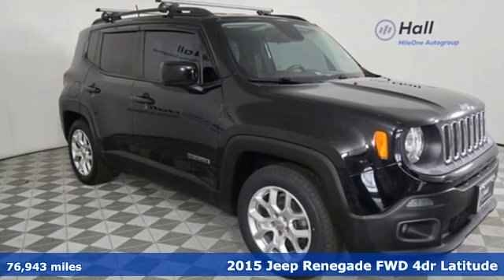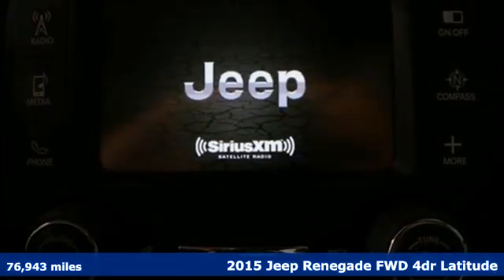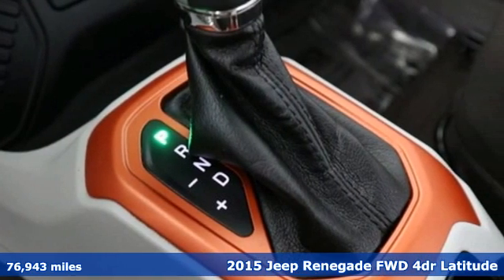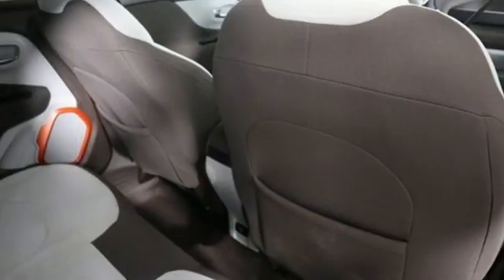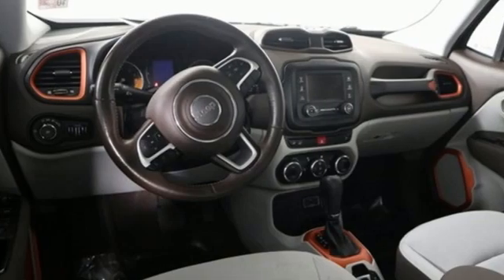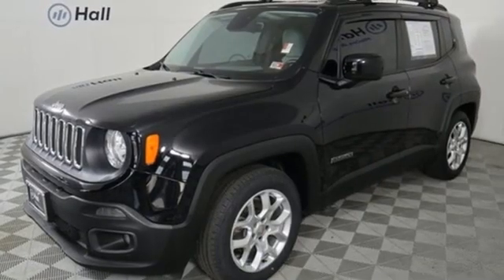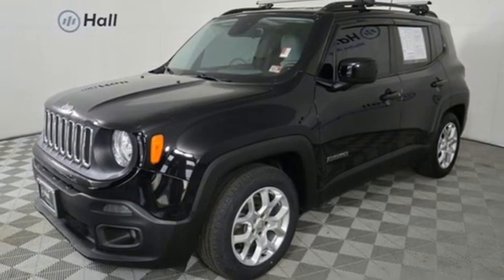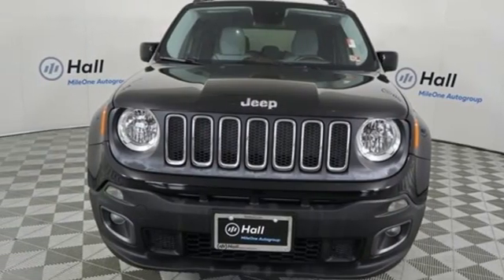Used 2015 Jeep Renegade Chesapeake VA Norfolk, VA 18205254A - SOLD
Year: 2015
Make: Jeep
Model: Renegade
Trim: Latitude
Engine: 2.4L I4 MultiAir
Transmission: 9-Speed 948TE Automatic
Color: Black
Interior: brown
Mileage: 76943
Stock #: 18205254A
VIN: ZACCJABTXFPB35173
We are currently offering Vehicle Purchase Home Delivery by appointment. 2015 Jeep Renegade Latitude 9-Speed 948TE Automatic 2.4L I4 MultiAir FWD Black 4D Sport Utilitybr22/31 City/Highway MPG 22/31 City/Highway MPG Recent Arrival!brAwards:br * 2015 KBB.com 10 Tech-Savviest Cars Under $20,000 * 2015 KBB.com Our 10 Favorite New-for-2015 Cars * 2015 KBB.com 10 Most Fun SUVs * 2015 KBB.com 10 Coolest New Cars Under $18,000 * 2015 KBB.com 10 Best All-Wheel Drive Vehicles Under $25,000 * 2015 KBB.com 10 Most Awarded Cars * 2015 KBB.com 10 Best SUVs Under $25,000 * 2015 KBB.com 10 Best Used Subcompact SUVs Under $15,000 *Every Internet Price includes current applicable dealer discounts. Your additional costs are sales tax, tag and title fees for the state in which the vehicle will be registered, any dealer-installed options (if applicable) and a $699 dealer processing fee (Virginia, North Carolina). Prices are subject to change, and prior sales are excluded. While every reasonable effort is made to ensure the accuracy of this information, we are not responsible for any errors or omissions contained on these pages. Please verify any information in question with the dealer.

Address:
3353 Western Branch Blvd